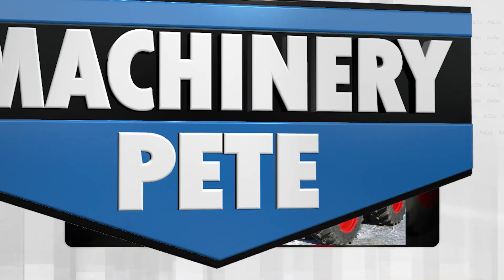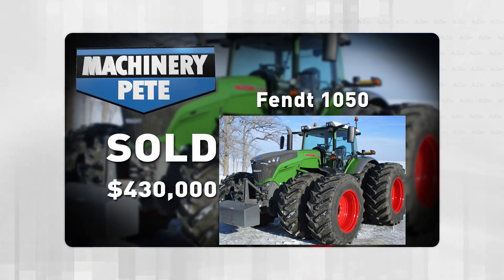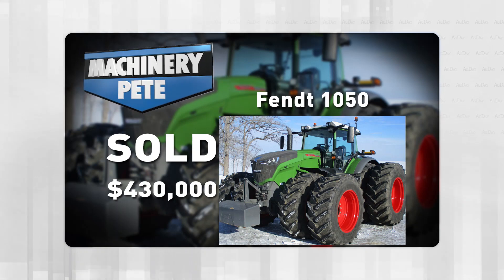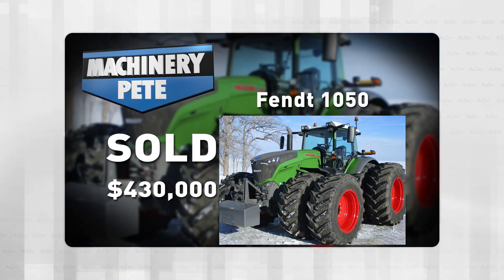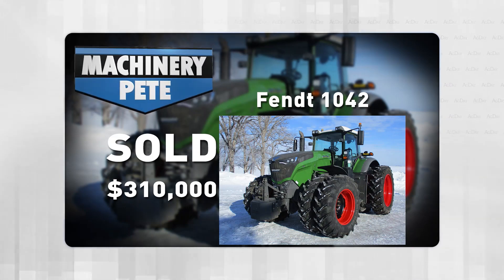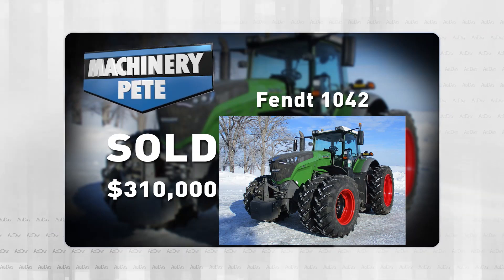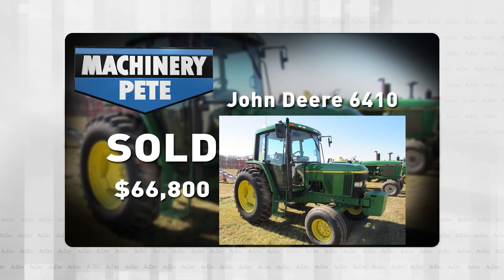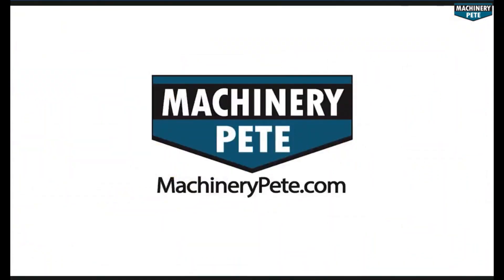Fendt 1050 Vario and John Deere 6410 Tractors Sold for Record Auction Prices Last week in MN and NJ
Machinery Pete highlights two tractors sold for record high auction sale prices last week: 2021 Fendt 1050 Vario with 857 hours and remaining warranty on a farm auction in Goodhue, MN and a 1999 John Deere 6410 2WD with only 671 original hours on auction in Ringoes, NJ.